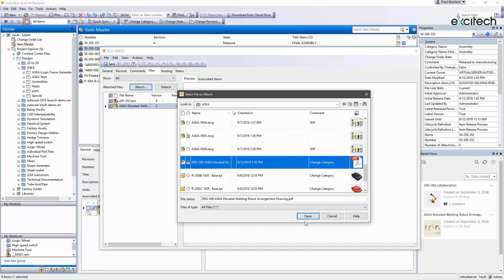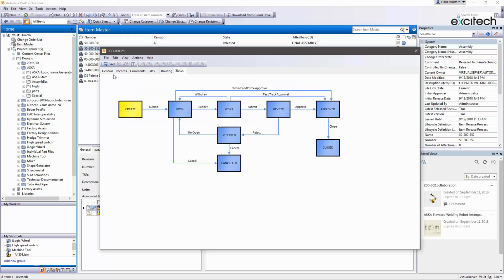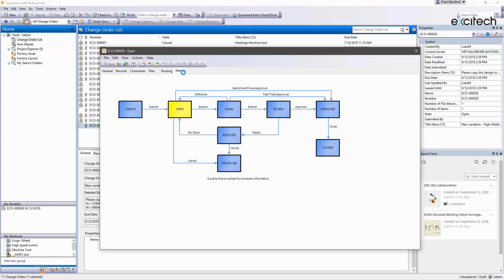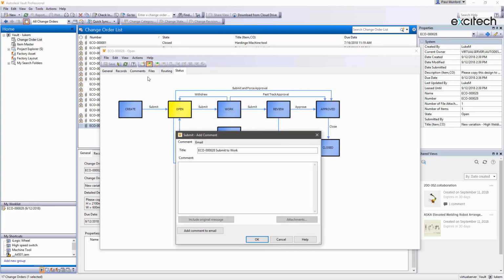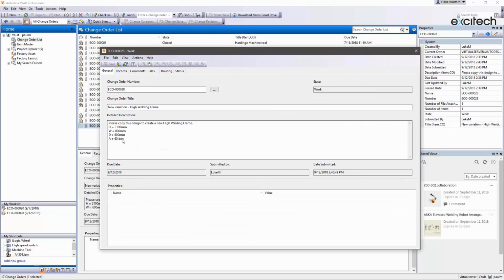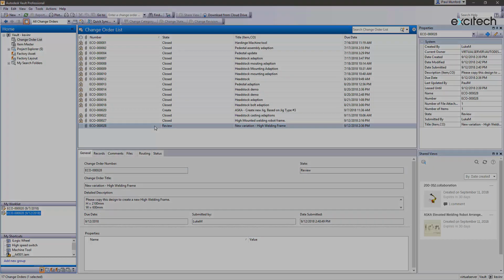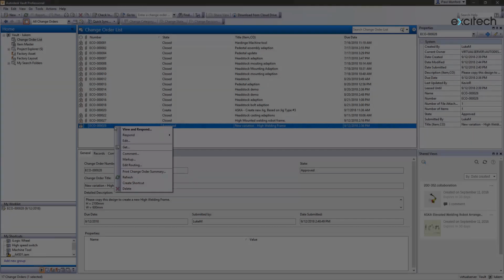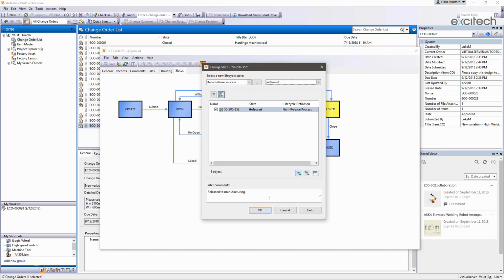Vault - Change Control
Autodesk Vault - automated engineering change order